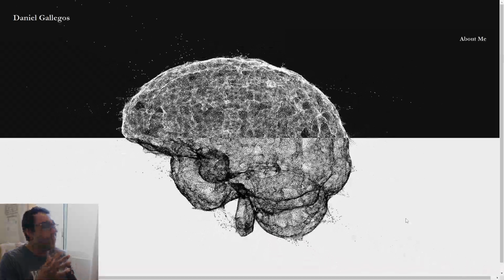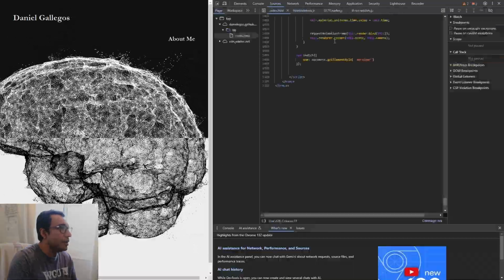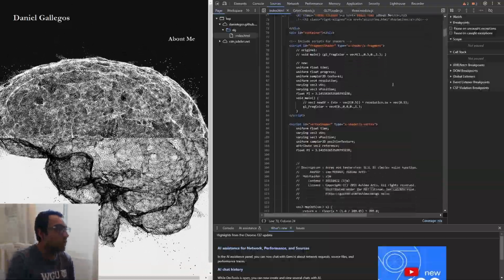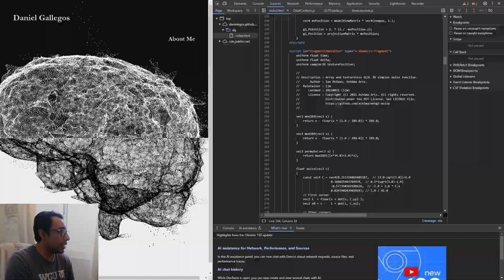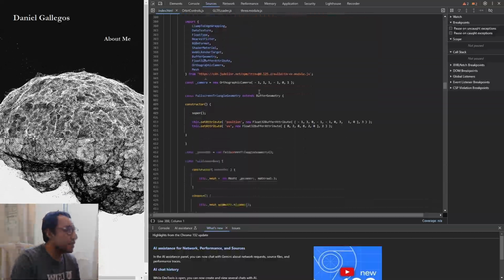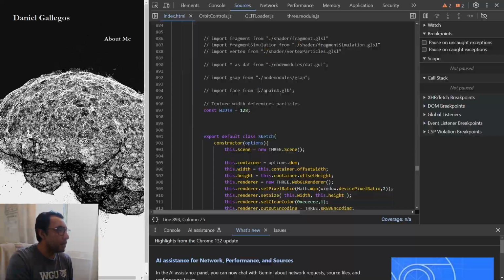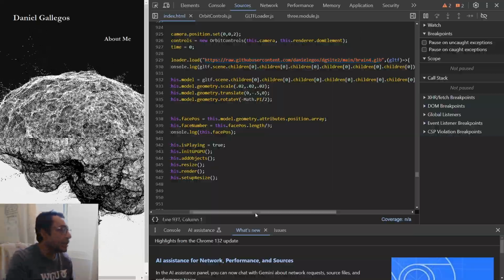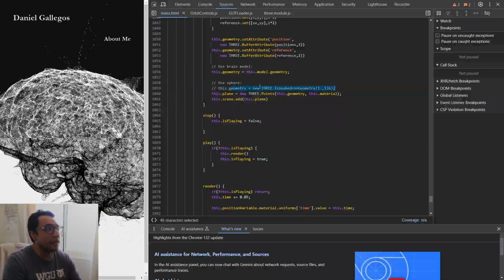Tips for Publishing a Three.js Site | GLSL and GLB Files